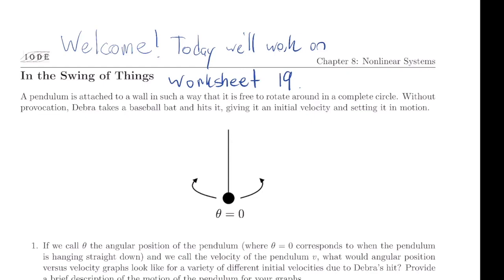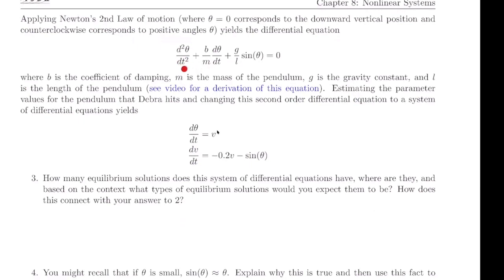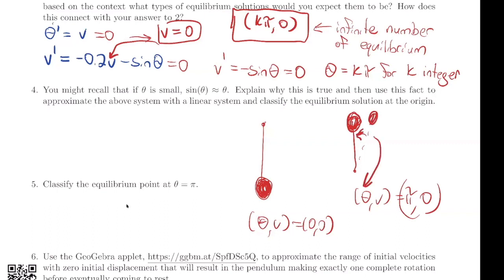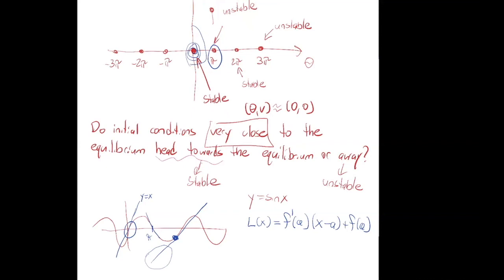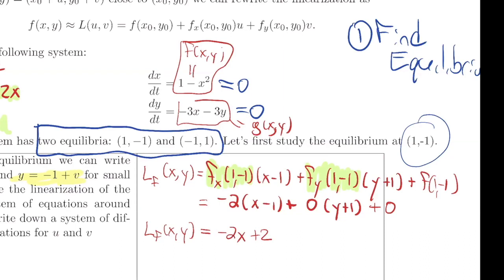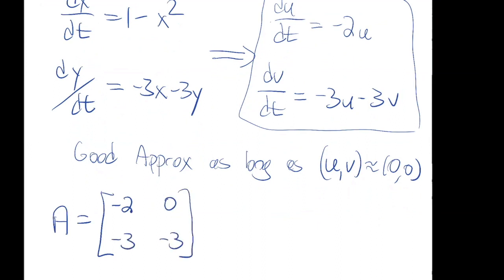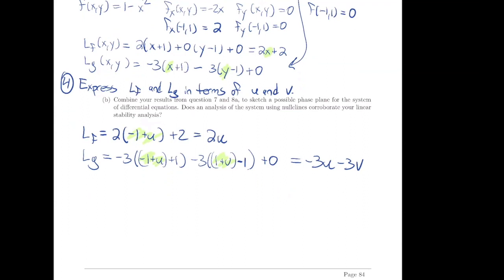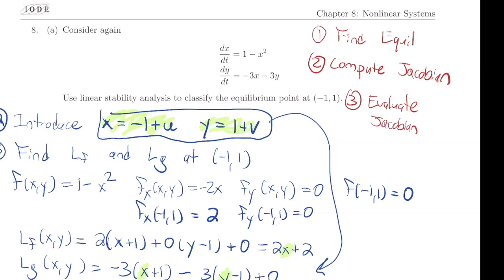Math 3200 Zoom Oct 28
0:00 - Intro
2:13 - Question 1 Worksheet 19
6:35 - Question 2
12:10 - Equations of Motion for Pendulum
16:02 - Question 3
24:45 - Question 4
33:42 - Linearizing a System Calculus Method
54:30 - Stability of equilibrium at (1,-1)
58:00 - Question 5
1:06:50 - Sketching the Phase Plane Near Each Equilibrium
1:09:10 - The Jacobian Matrix